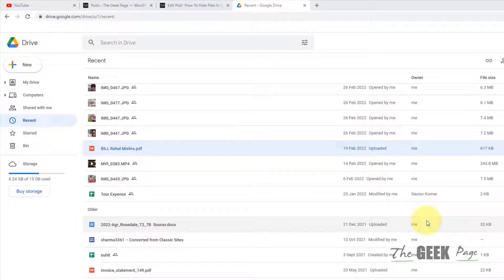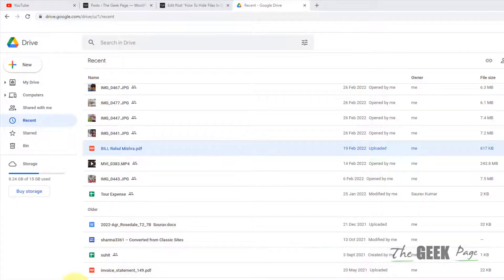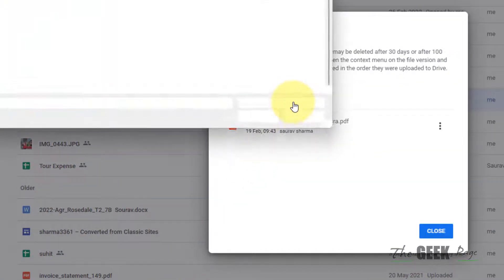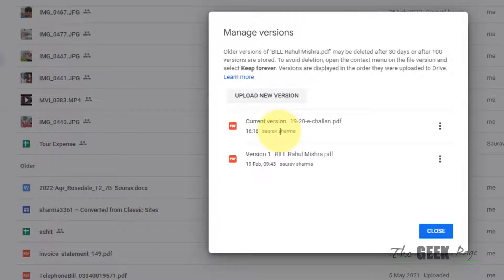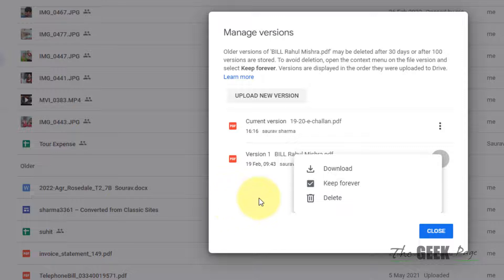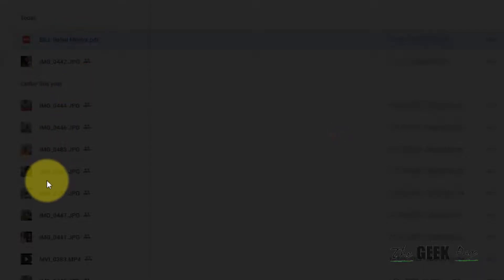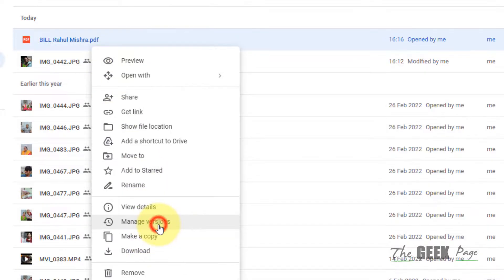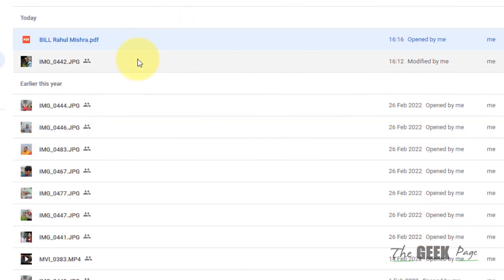How To Hide Files In Google Drive